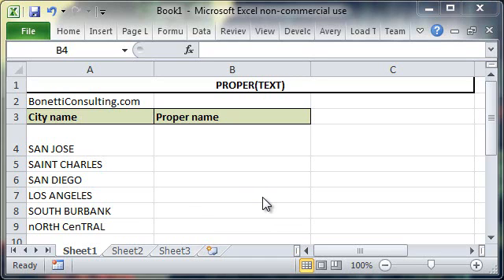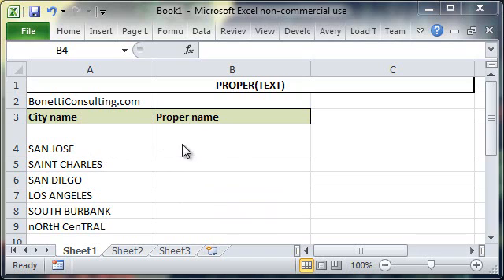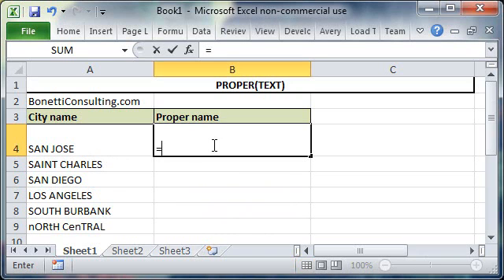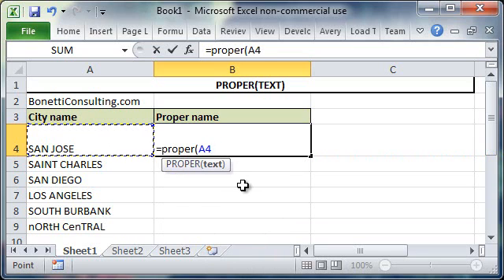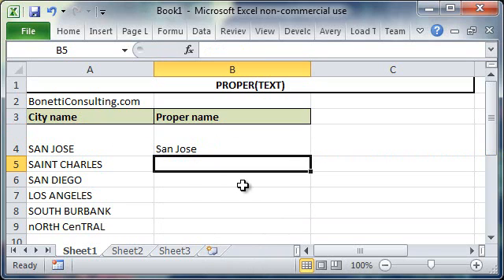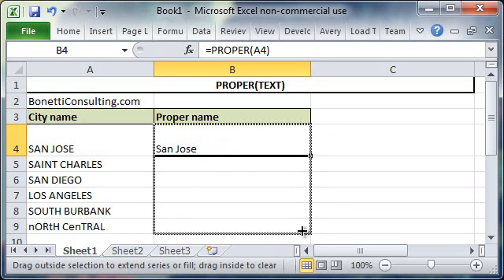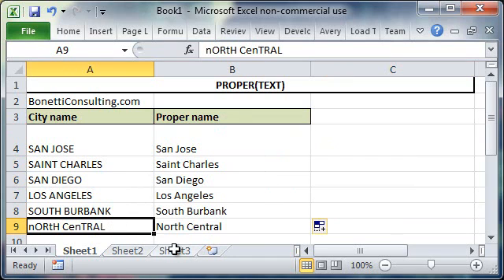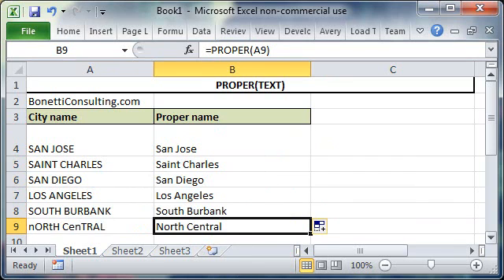How to Use the PROPER() Function in Excel 2010